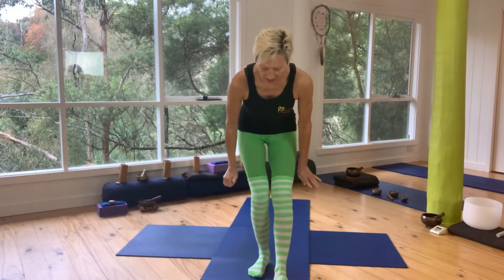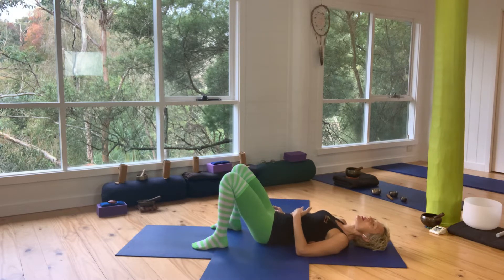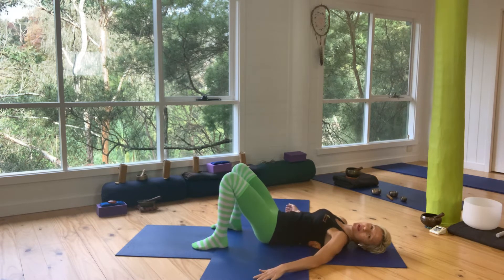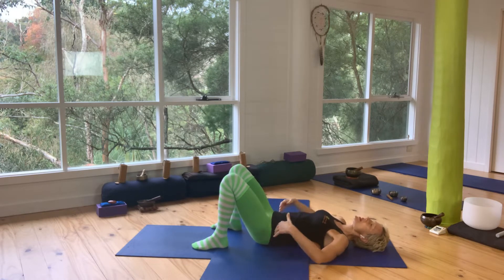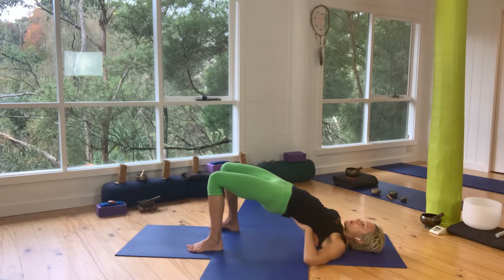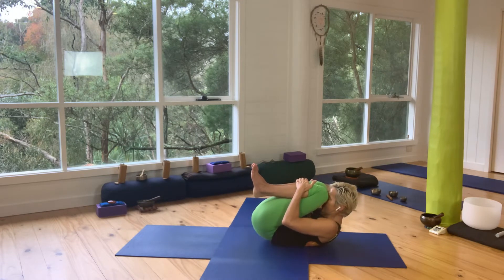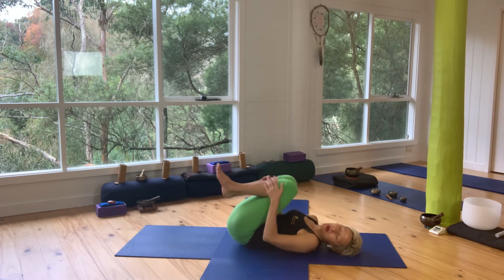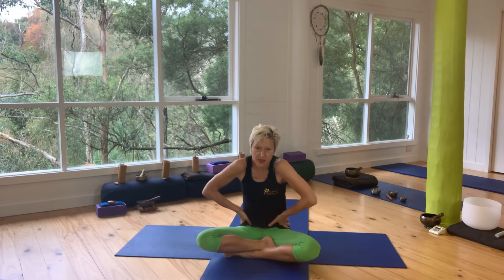Yoga for Lower Back Pain | 7 postures to bring some Love into your Lower Back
A sore, stiff and tender lower back is perhaps the most common complaint I'm hearing from my yoga community.

Bring some gentle mobility, ease and strength back into your lower back with these 7 yoga postures.  Move in a way that feels good to you.

This sequence can be practiced on its own or as an add on to your longer practice.

Let me know how you are going with this in the comments section below.
Happy to hear your feedback, your questions, your requests and comments.

and follow us on the social channels for more snippets of yoga, meditation, mindfulness and sound.

Namaste,
Bettina Pfannkuch